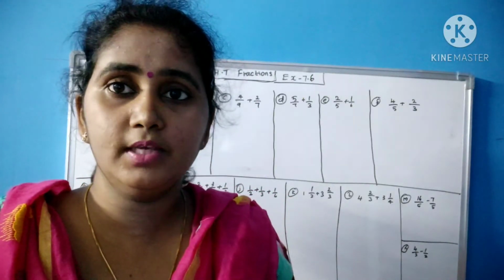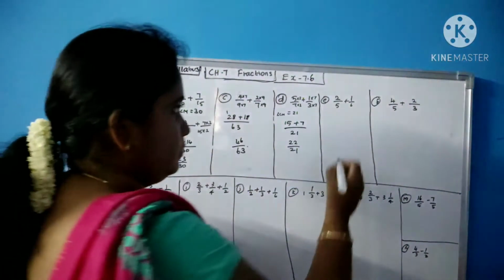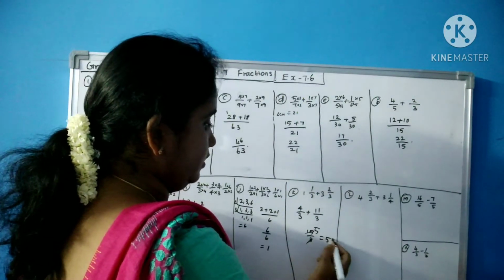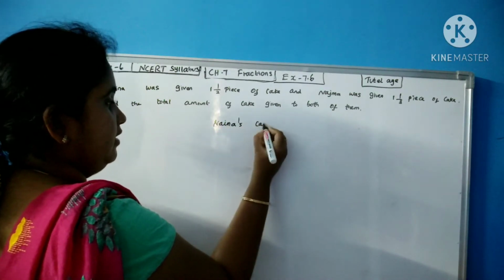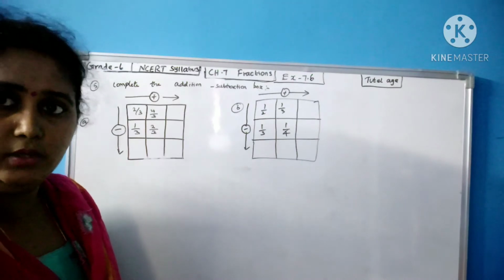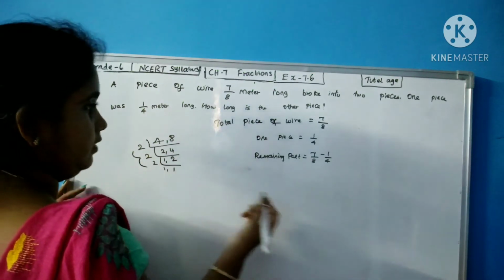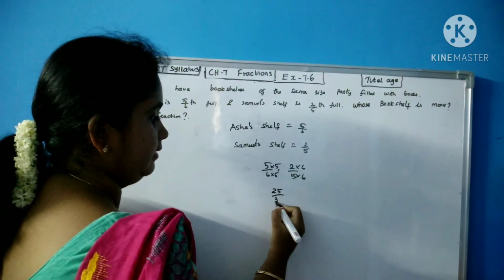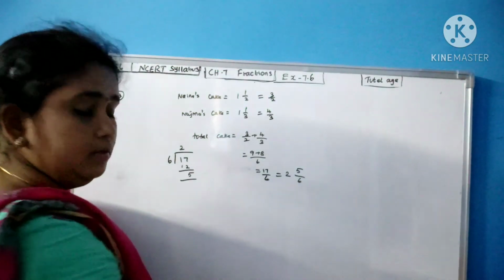CTET NCERT syllabus Maths-GRADE-6 unit-7 Fractions Ex-7.6 (taught in English)